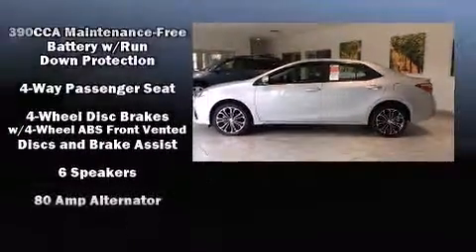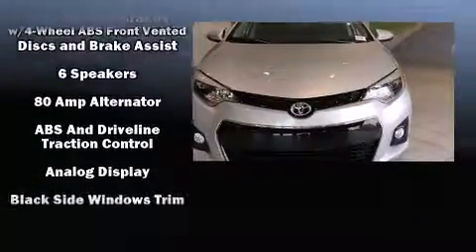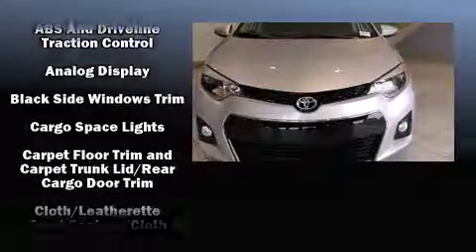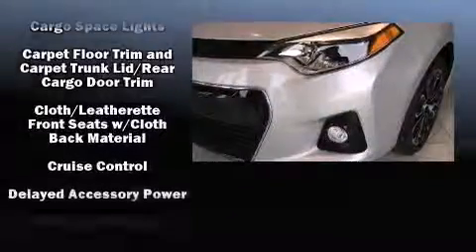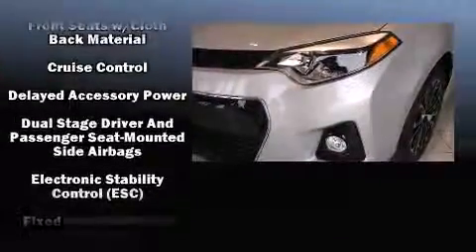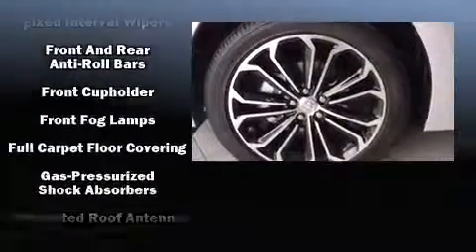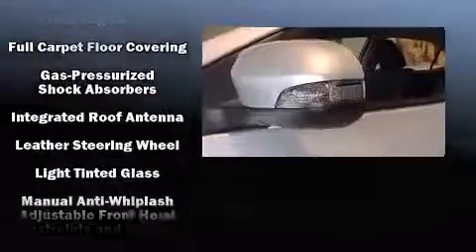2015 Toyota Corolla S Plus in Rock Hill, SC 29730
Discerning drivers will appreciate the 2015 Toyota Corolla. This 4 door, 5 passenger sedan will allow you to take command of the road with confidence! Smooth gearshifts are achieved thanks to the 1.8 liter 4 cylinder engine, and for added security, dynamic Stability Control supplements the drivetrain. Toyota prioritized practicality, efficiency, and style by including: a leather steering wheel, a trip computer, air conditioning, front fog lights, turn signal indicator mirrors, cruise control, and 1-touch window functionality. Premium sound drives 6 speakers, providing you and your passengers a sensational audio experience. In the event of a rollover collision, side curtain airbags provide additional protection for outboard seated passengers. We pride ourselves in consistently exceeding our customer's expectations. Stop by our dealership or give us a call for more information.